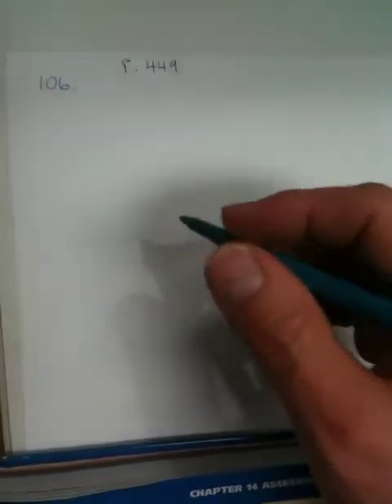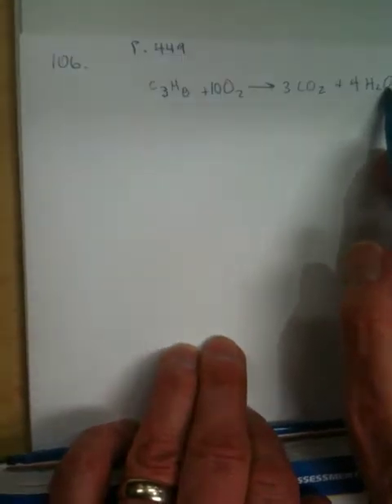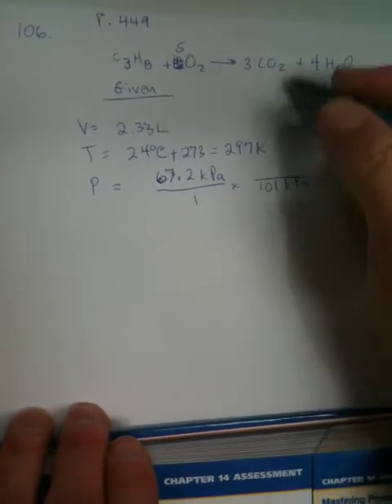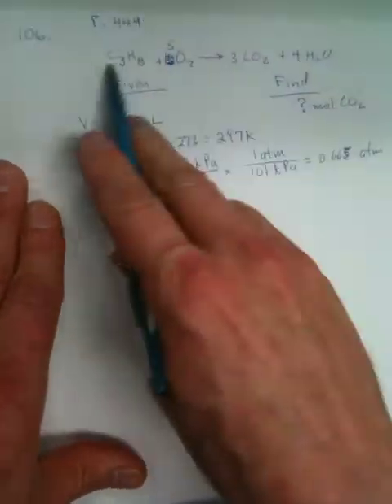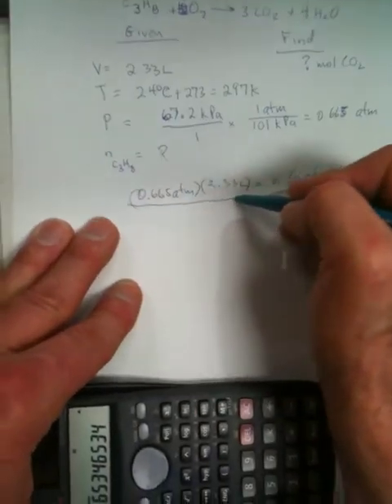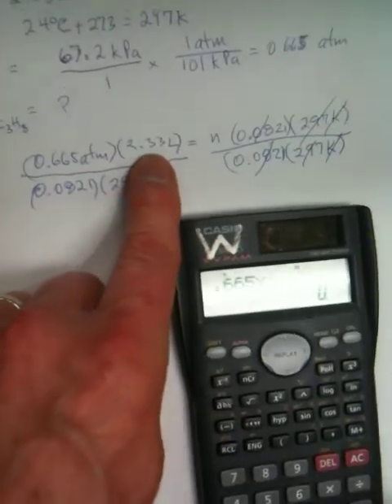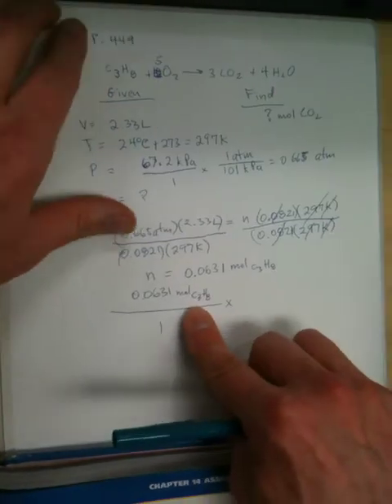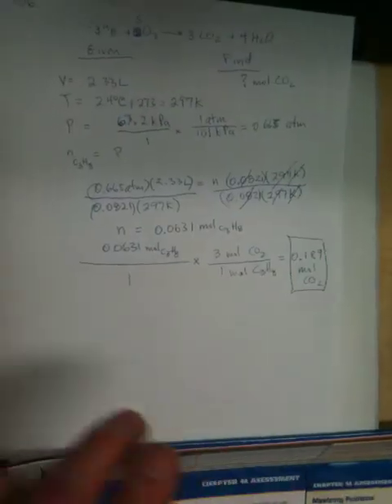p449 #106 uses PV = nRT and gas stoichiometry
In this problem you are given liters of propane.  Propane reacts with oxygen to product CO2 and water.  You use 2.33 liters of propane, at 24 deg C, and 67.2 kPa with PV = nRT to find the moles of propane.  Next you need to write a balanced equaton and use the mole ratio of propane to CO2 to find the moles of CO2, which is what the problem wants you to find.